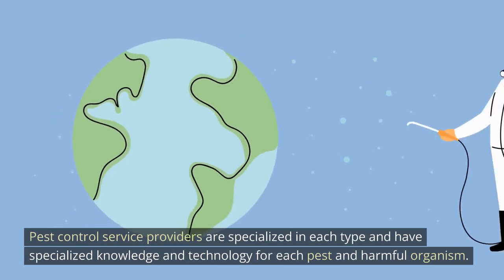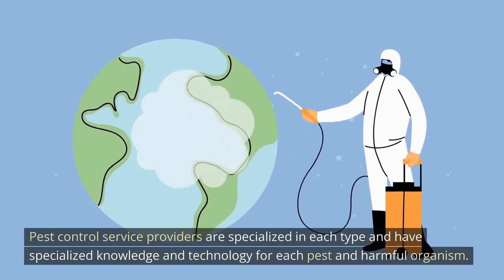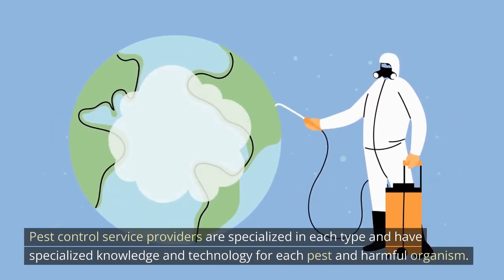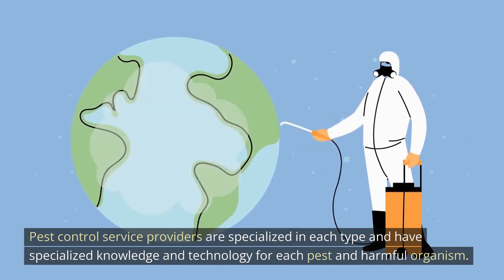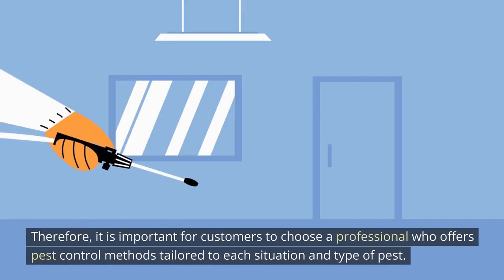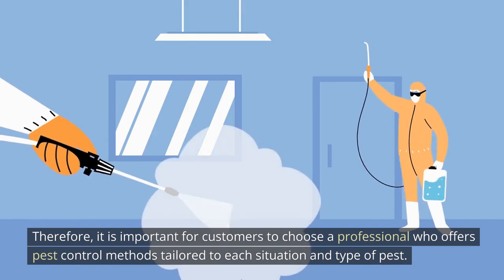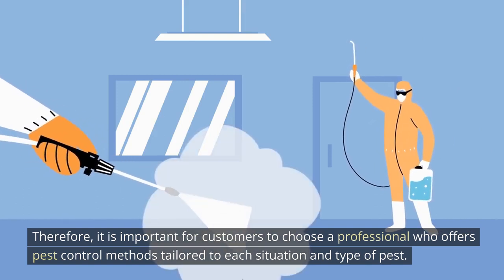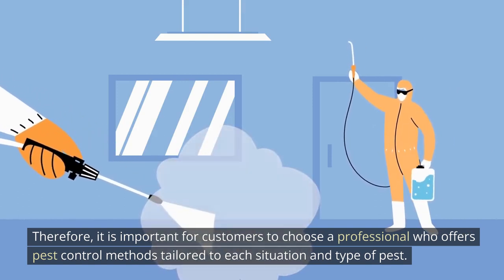PEST CONTROL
ants, American cockroaches, fleas, flies, German cockroaches, mosquitoes, roof rats, spider, bees

GnB Pest Control & Termite Registration PR 6692
Termite Inspection Team
Pest Control Inspection Team
Wood Repair Inspection Team